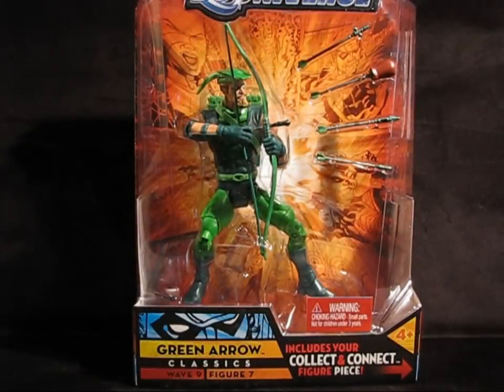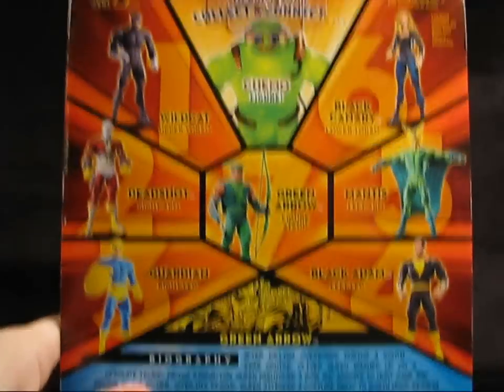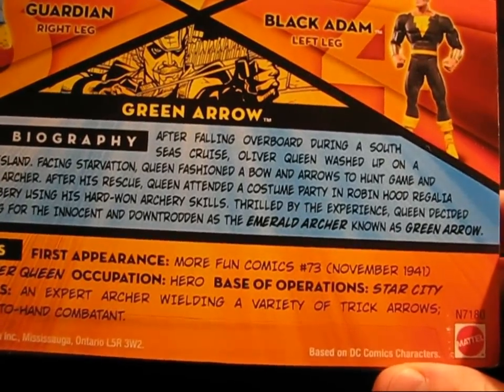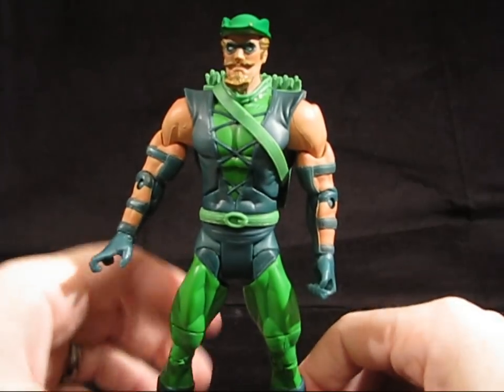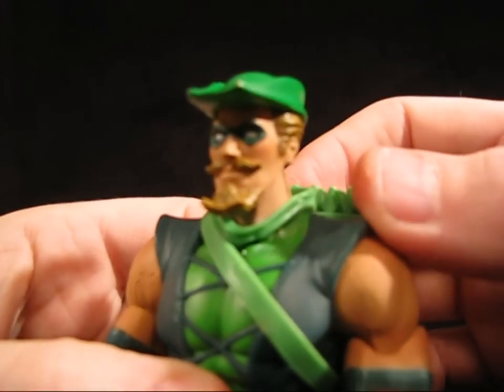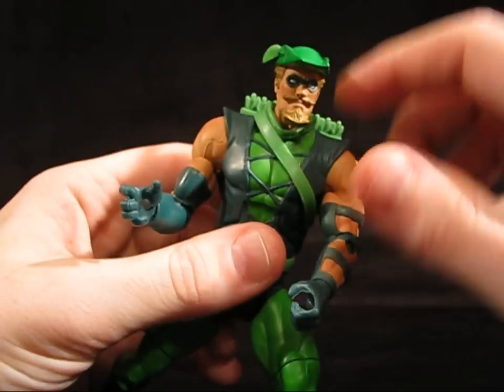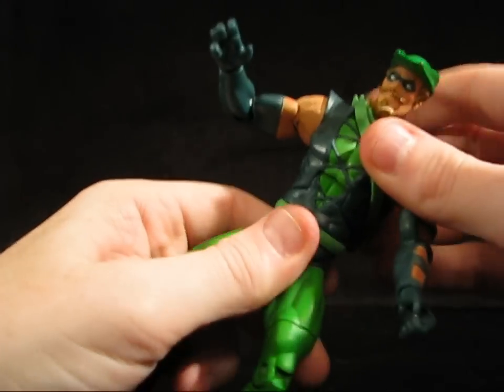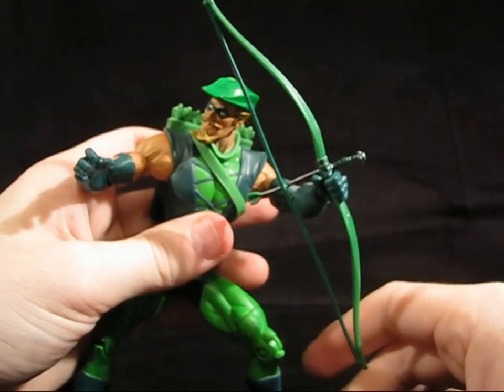Lesson: DC Universe Classics Green Arrow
Today's Lesson: Wow! It's the DC version of Robin Hood! Seriously, he looks like the stereotypical Robin Hood. Or, he's pretty close to Peter Pan... Good thing the character is pretty damned cool. Today, we're looking at DC Universe Classics Green Arrow!